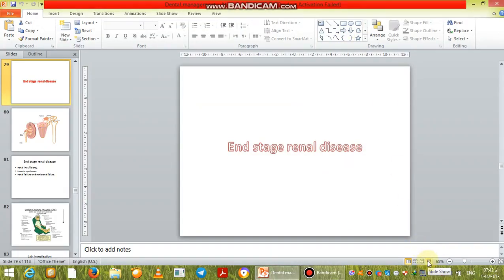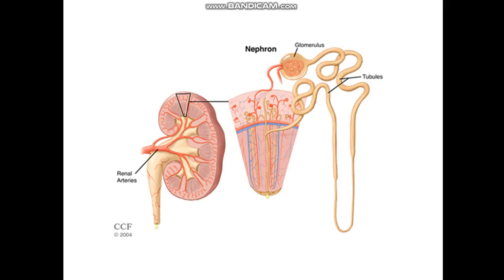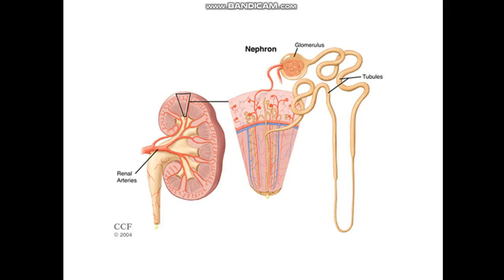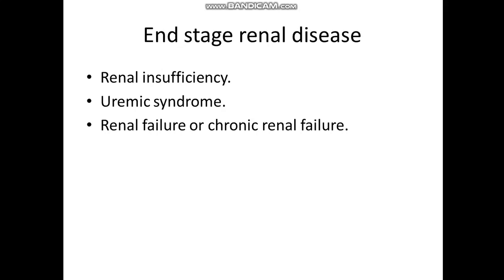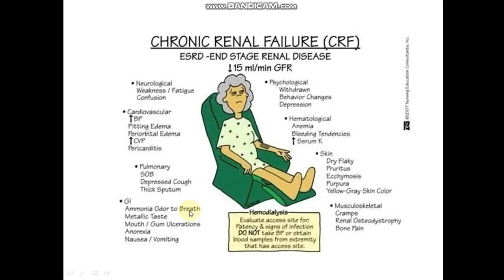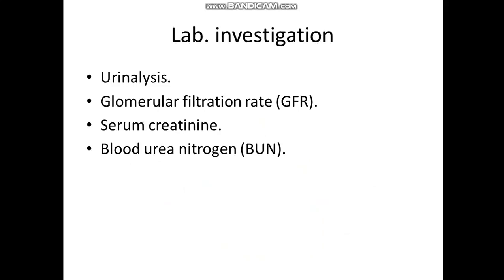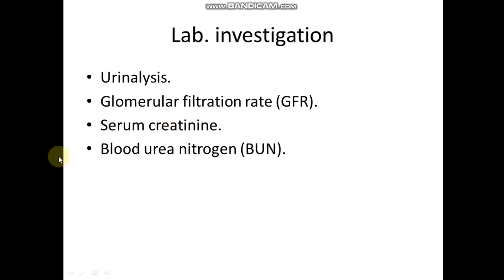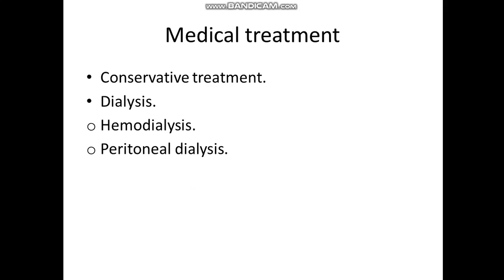Oral surgery lec 14 video part 1